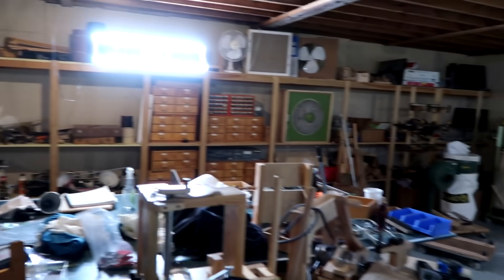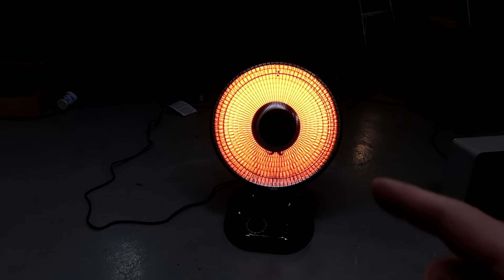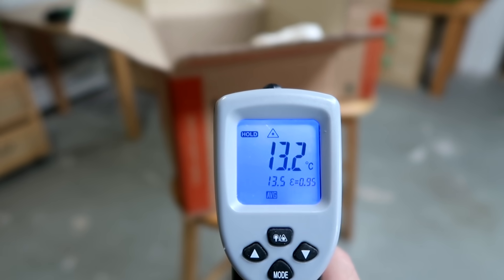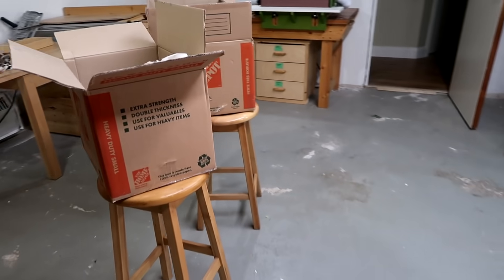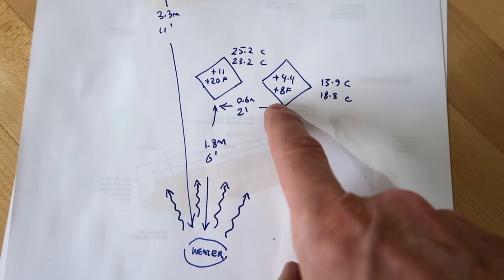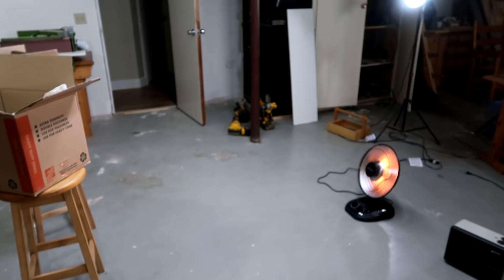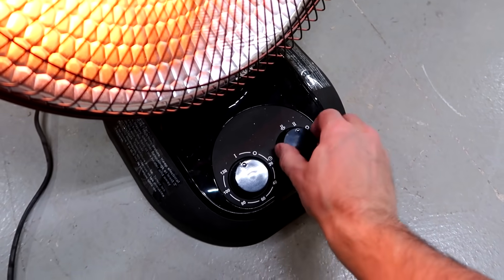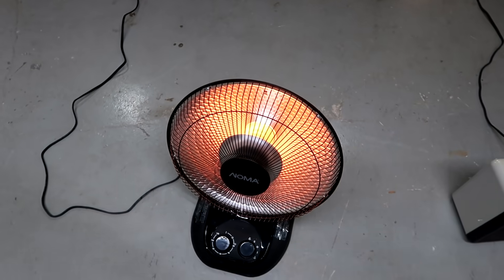Infrared vs space heater: How warm does it feel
An infrared heater is no more efficient at making heat than other electric heaters, but you can aim the heat where you want to to make it "feel" warmer than it actually is (like sunshine does too), which can save a lot of energy.  I' measuring how much warmer it feels.